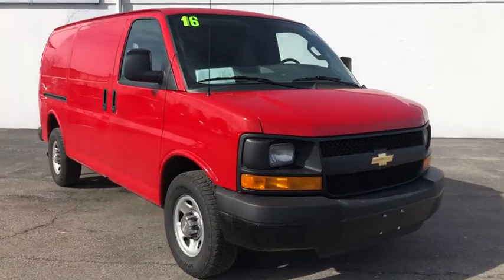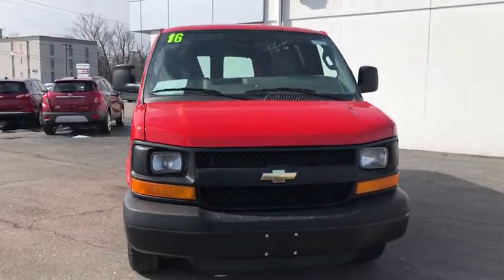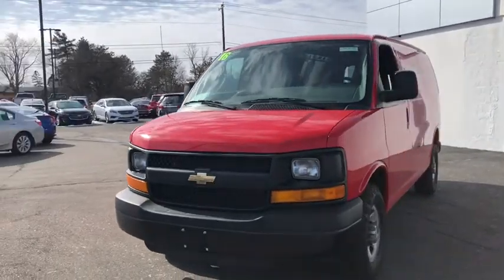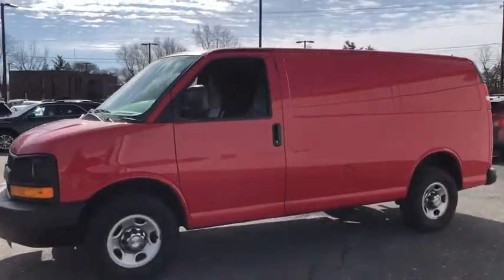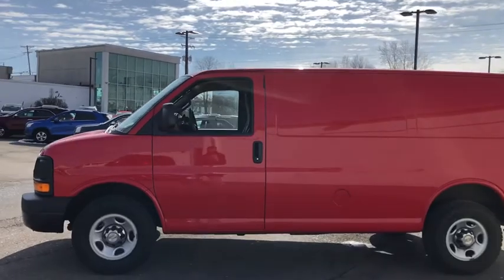2016 Chevrolet Express_Cargo_Van Worthington, Columbus, Westerville, Powell, Delaware 119544A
Used 2016 Chevrolet Express_Cargo_Van available in Worthington, Ohio at Jack Maxton. Servicing the Columbus, Westerville, Powell, Delaware area.

Jack Maxton
700 E. Dublin-Granville Road

*New Arrival* AutoCheck Dealer *Value Priced Below Market* Multi-Point Inspected and Vehicle Detailed *Automatic* *Popular Color* *Call Dealer to confirm availability and schedule a hassle free Test Drive.* Call to confirm availability and schedule a hassle free test drive! *Please let us help you with finding the ideal New Used or Certified vehicle - Getting the best prices and incentives available and explaining purchase lease and financing options.* We are located at: 700 E Dublin-Granville Road Worthington OH 43085.*